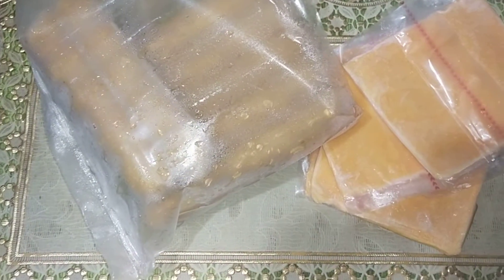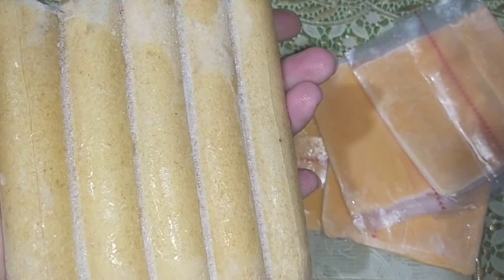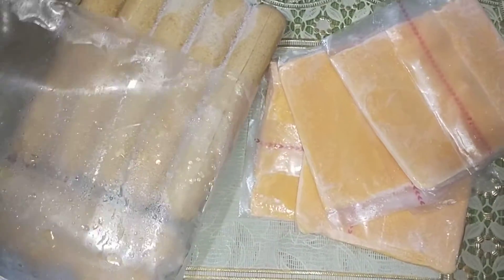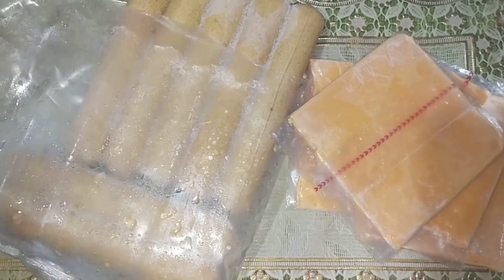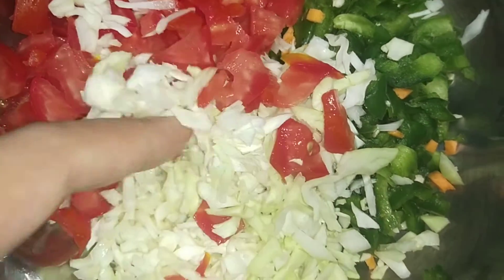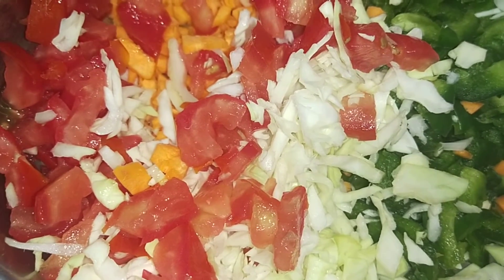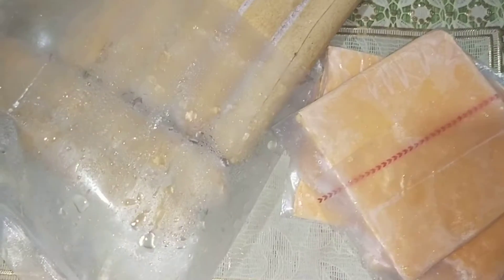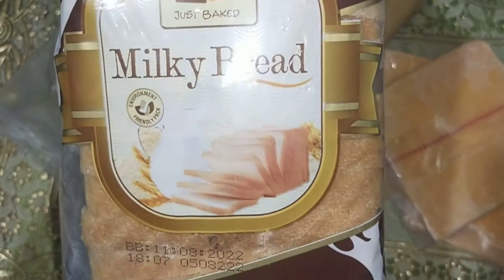easy sandwich recepie | Club sandwiches | viral easy recepie shorts